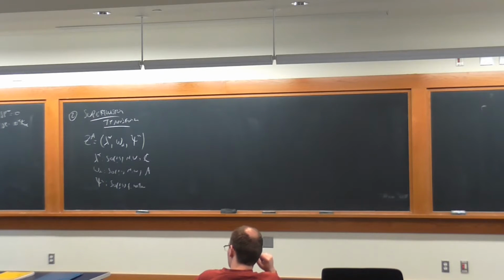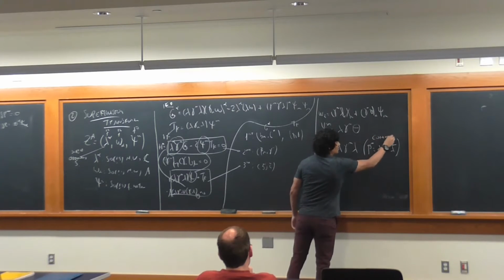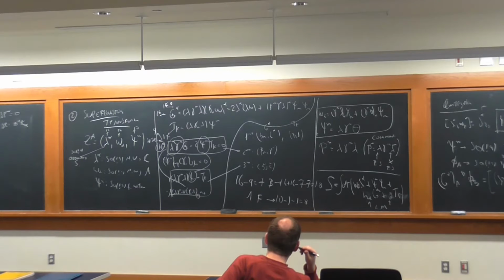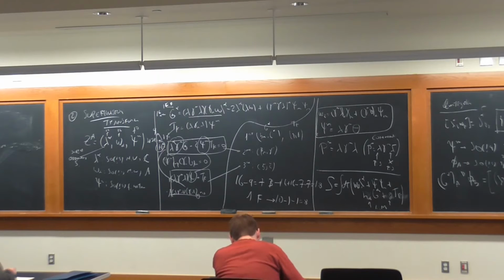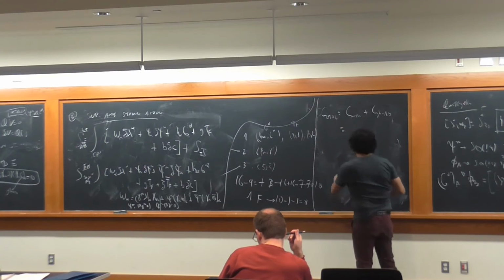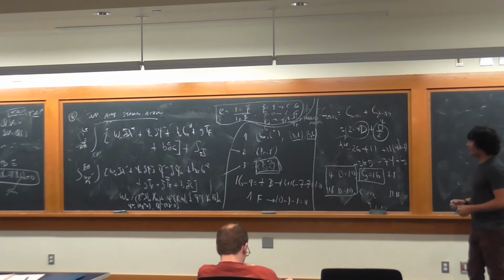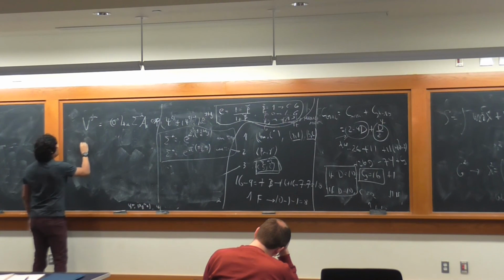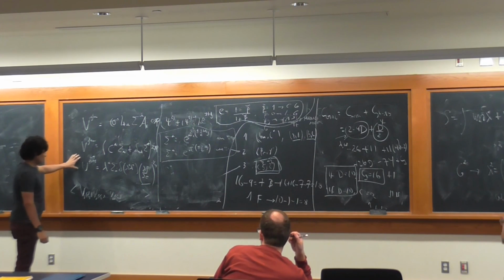Max Guillen (ICTP SAIFR / Perimeter) HET Seminar 02.03.20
Summary: Supertwistor Description of Ambitwistor Strings

Abstract: A new ambitwistor string is constructed based on a ten-dimensional supertwistor model for the massless superparticle. Although covariant quantization is complicated by reducibility issues, a light-cone gauge analysis can be easily performed. We show that with this analysis, this supertwistor ambitwistor string is equivalent to the RNS ambitwistor string in light-cone gauge. In order to make the comparison, we develop the light-cone gauge analysis of the RNS ambitwistor string which has some novel features in terms of its expression of the scattering equations through interaction point operators.